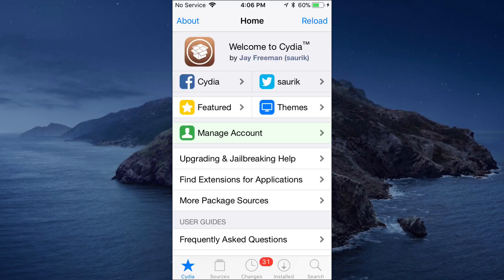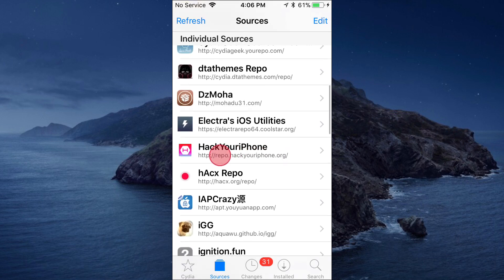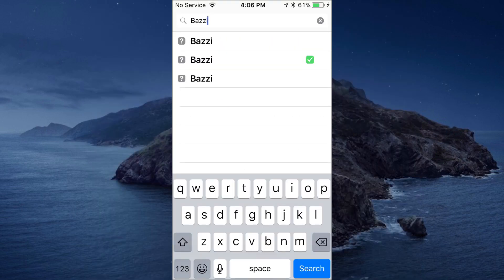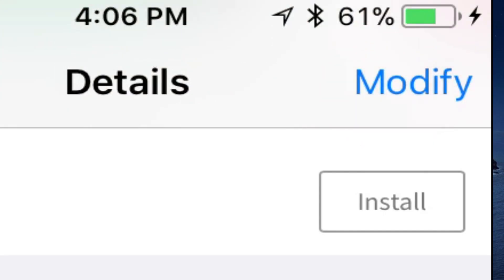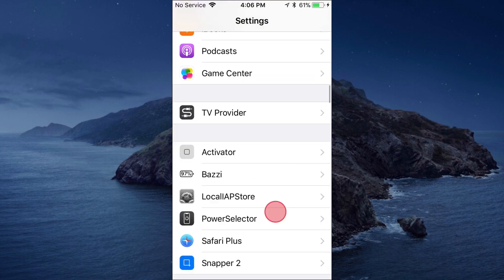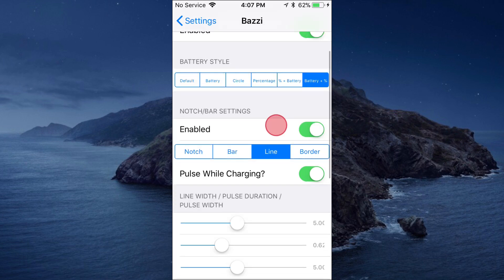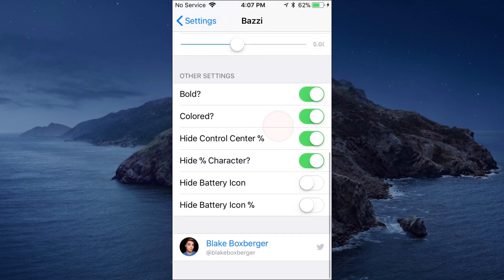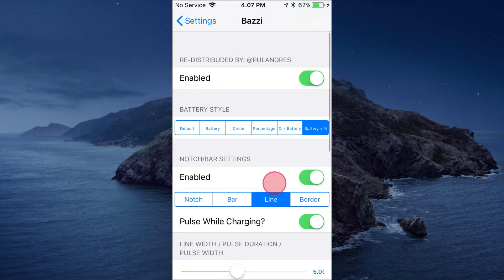How to Customize Battery Icon and Notch Styles iOS 11 / 12-12.4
In this video I show you a Cydia tweak called Bazzi, this tweak allows you to change your battery and notch icon on iOS 11 / 12-12.4 with a jailbreak (Cydia or Sileo Installed). Like always, leave any feedback and questions in the comments section!

Repo: inside video (hackyouriphone Source)

Peace out✌️